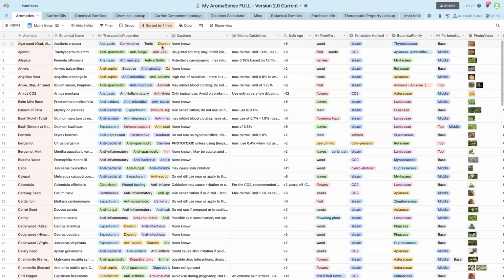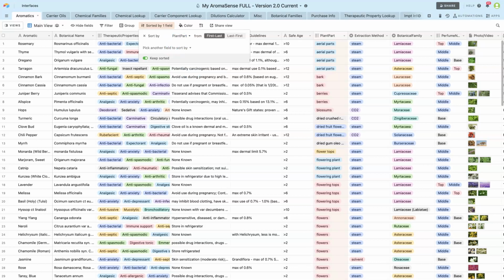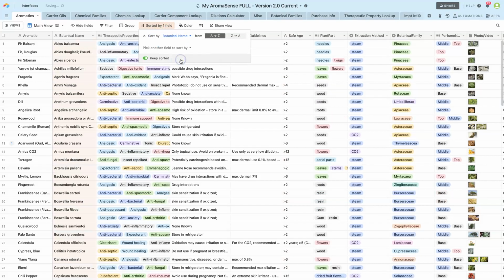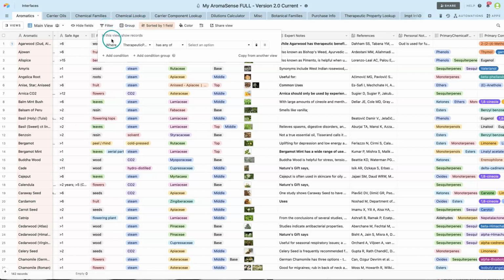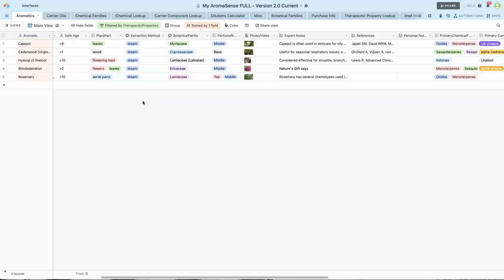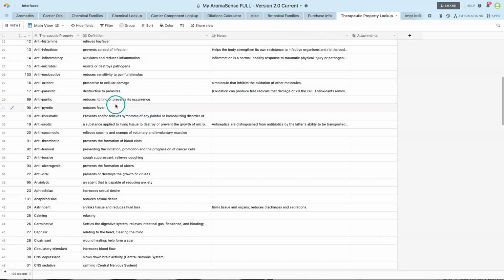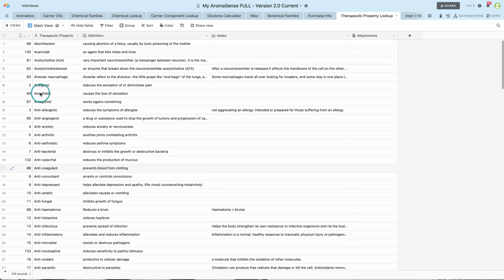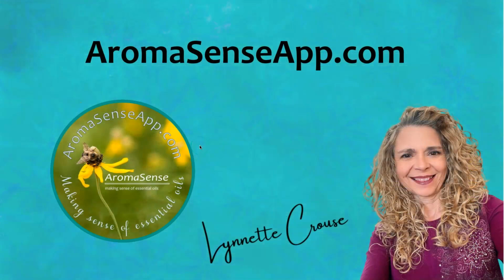How to Sort Group and Filter in AromaSense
AromaSense is built on the Airtable platform which provides rich functionality. In this video we'll look at Sort, Group and Filter.